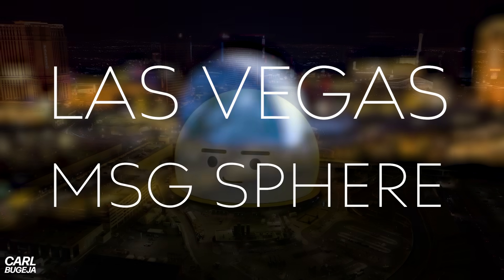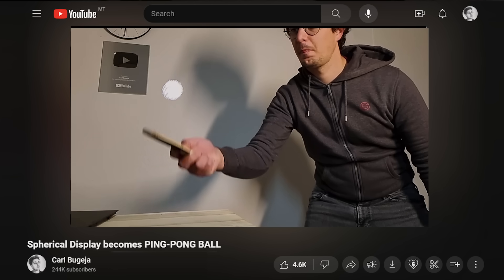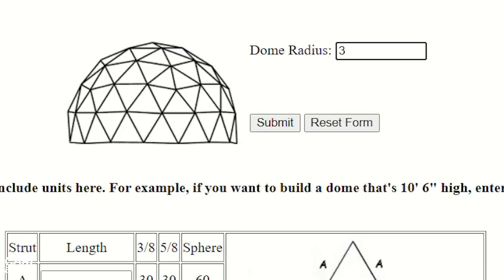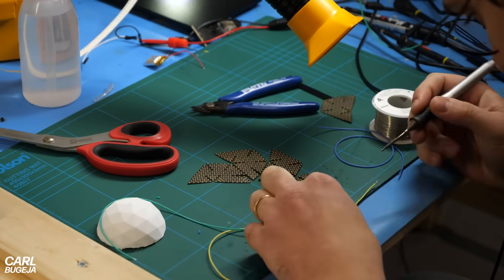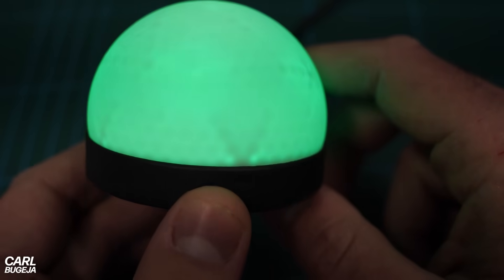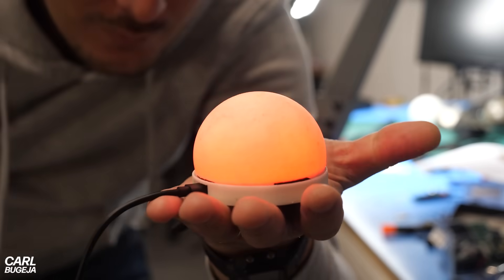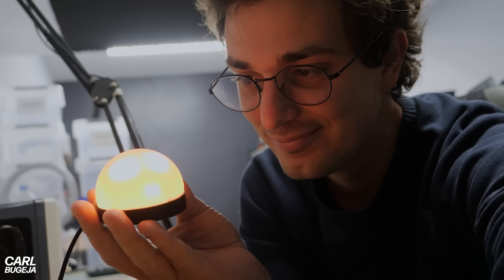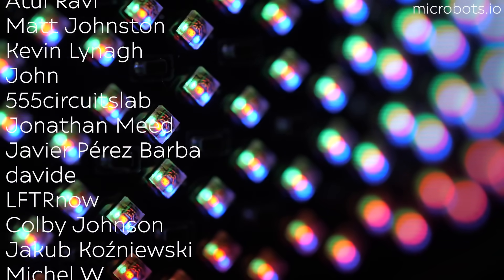Building a Mini Vegas-Sphere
7cm Mini Spherical Display!